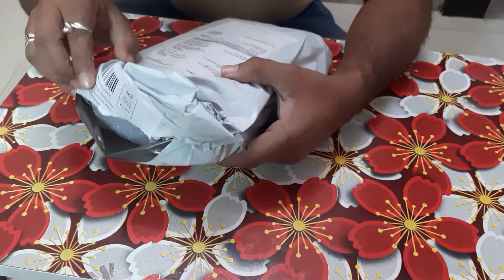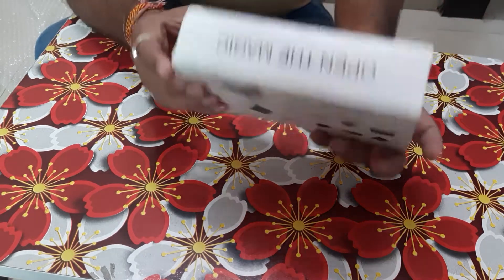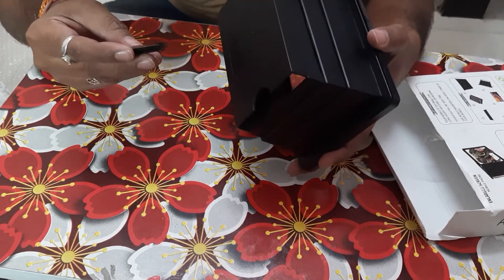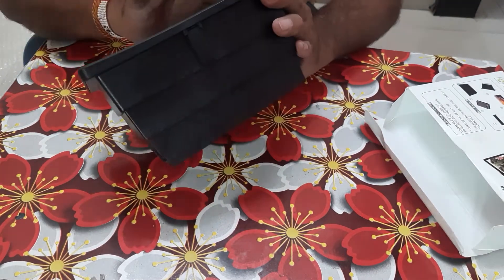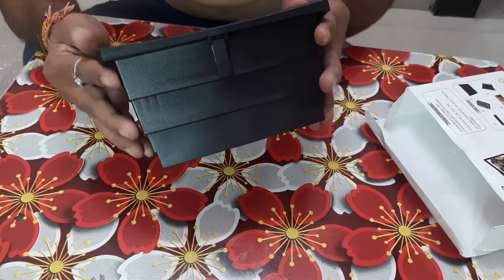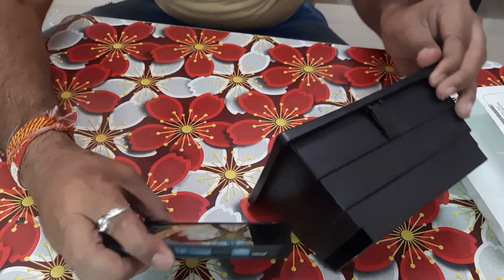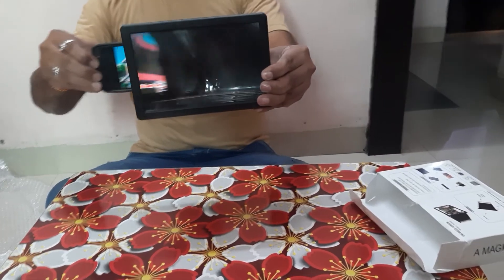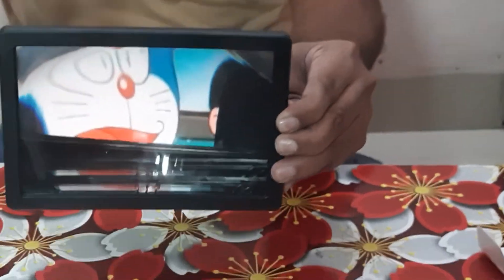F2 3D Mobile screen Enlarger Product Review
F2 Mobile Phone 3D Screen Magnifier 3D Video Screen Amplifier Eyes Protection Enlarged Expander Support for All Latest Android Smartphones